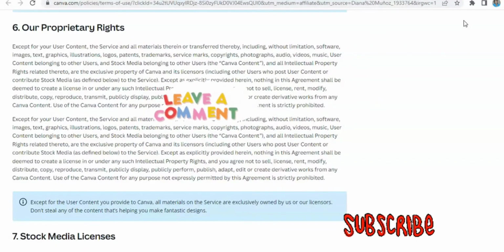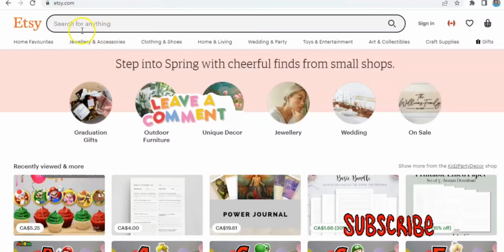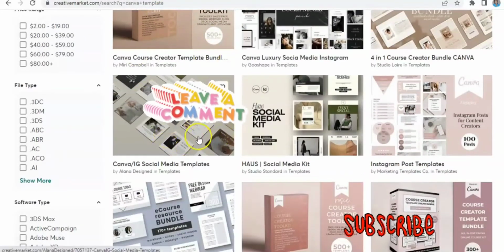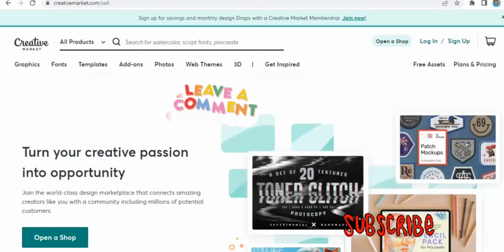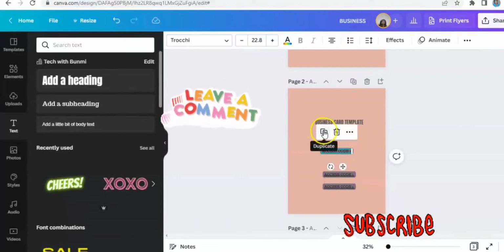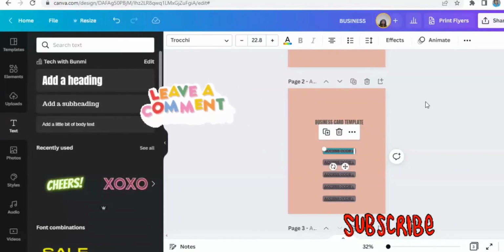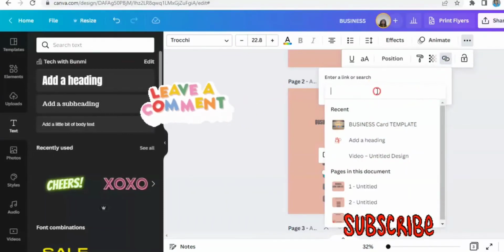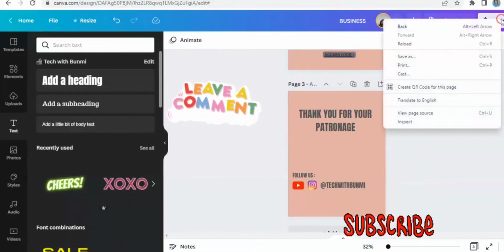How to Sell Canva Templates |The Do's & DON'T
canva templates, how to sell canva templates on etsy, how to share canva templates, How to sell canva templates

Creating and selling digital products is a great way to add a passive income stream to your monthly budget. What’s ideal about these types of products as opposed to hand crafted items is that you only need to make them once and you do not have to worry about inventory or mailing cost. There are plenty of digital products you can create as well, and Canva provides an easy to use platform that lets you make stunning designs for nearly any digital file like social media templates and low-content eBooks. But, creating the product is only half the equation. You need an established platform to sell your items if you want to make some serious income.
Where you sell these products makes all the difference. You can sell them through your own online store, on your blog, or promote through social media. But, if you want to reach an audience that is already looking for what you create then FilterGrade might be the best options for creating items.You can even sell your Canva creations

Get in touch and book us to give a beautiful website with SEO service and lots more
Zebeth Media Solutions is a digital marketing Agency  that focuses on  entrepreneurs develop their online presence with beautiful website design and listing their product &services on Google my business to stand out on their brand identities.
Our services include: getting a domain name with hosting,  website redesigning, SEO optimization, website auditing, Logo design,  maintenance services and soci,  media advertising services on your website.

Looking forward to hearing from you to get started.

Get your Free Christmas gift here
To give your business more visibility and find new customers.  You will need a website. We have limited space plus there is a free Xmas gift attached that will help your journey in 2022. Kindly visit us for more details

Foscomax Video Conference Lighting Kit, Dimmable LED Ring Light 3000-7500k Clip on Light Conference Light Zoom Lighting for Remote Working/Distance Learning/Live Streaming/Video Conferencing/ YouTube Video/ Makeup

There is no guarantee of any results using the techniques and ideas mentioned in this video.  Your results may vary depending on your work ethic, experience, knowledge, and application of skills in site management